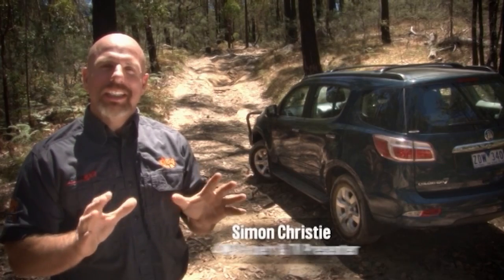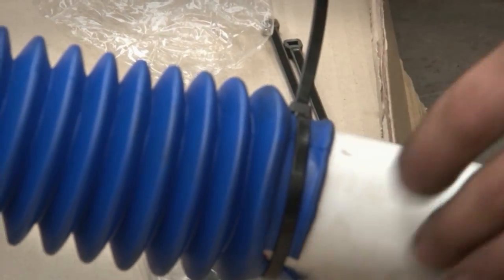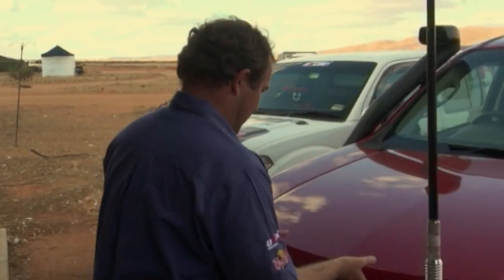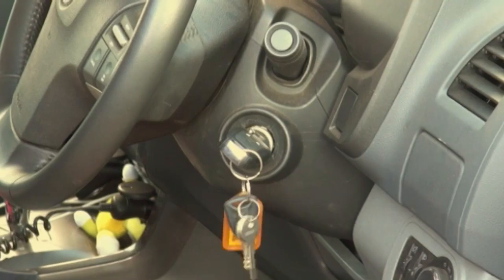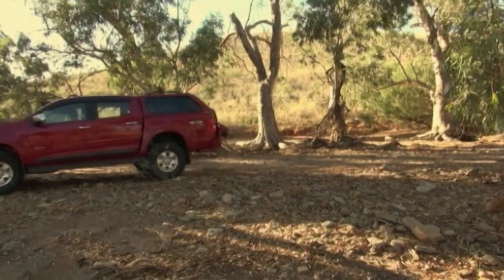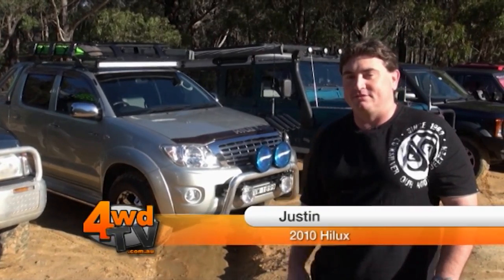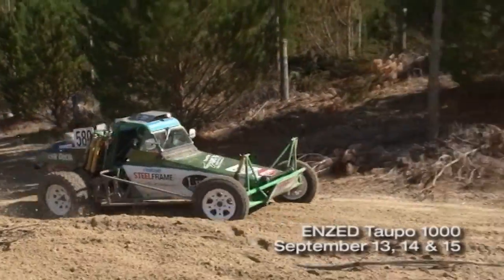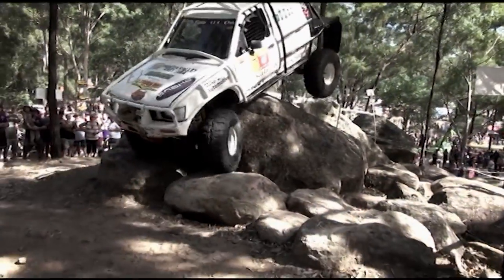4wd TV Episode 360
C7 On The Rocks, Superior Steering Damper, Riverland 4x4 Challenge Promo, DPChip Install, Your Rig: Justin's Hilux, Taupo 1000 Promo, Series Prize Winners, Bedslide, Comp Rig: Robert's TTC Hilux